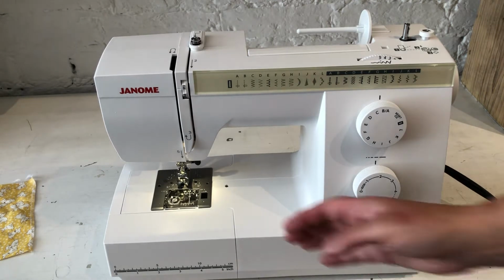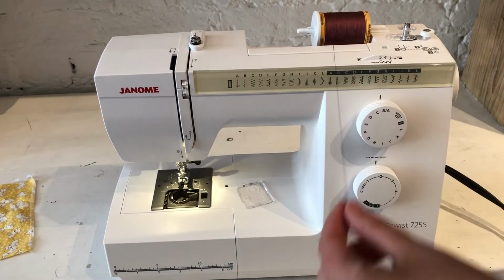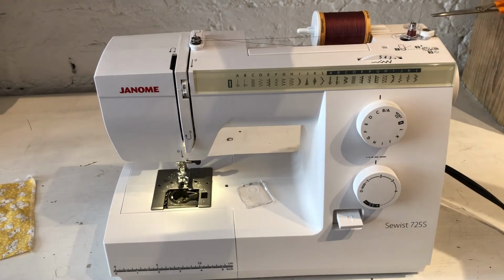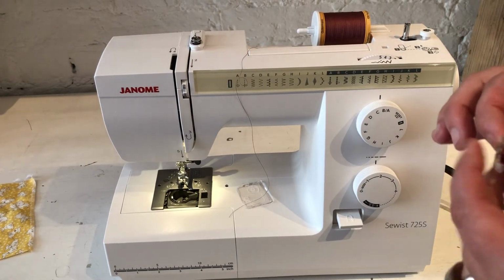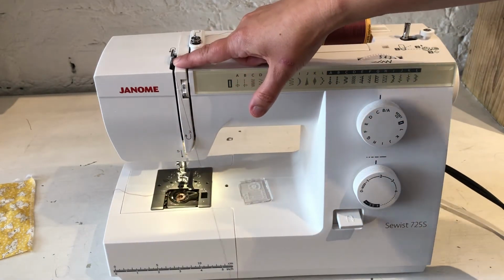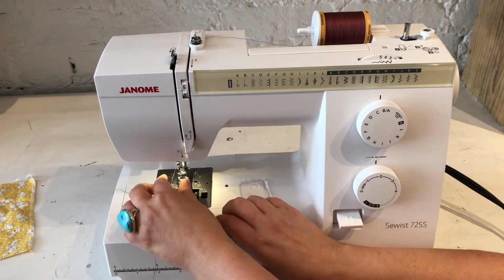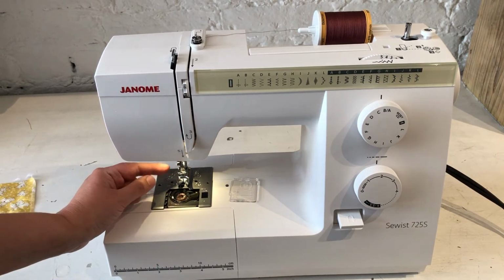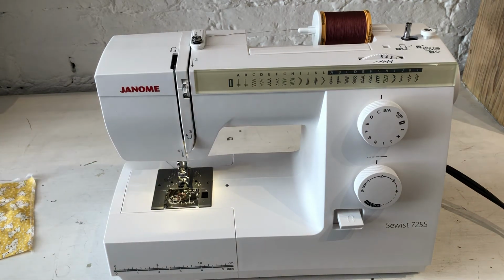725s Janome threading your sewing machine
How to wind a bobbin, thread your machine and get ready to start sewing - on a Janome 725s sewing machine